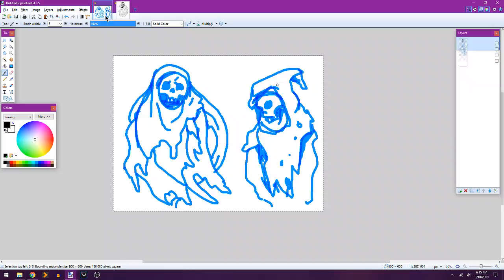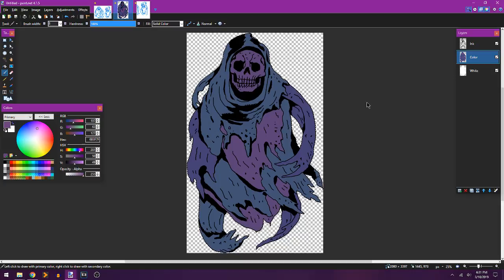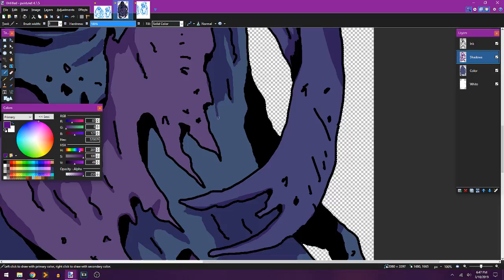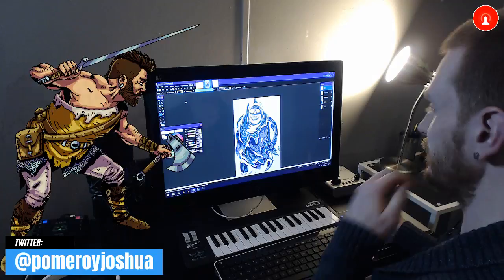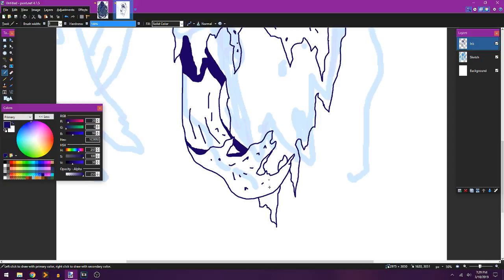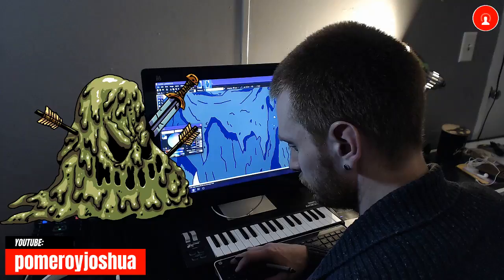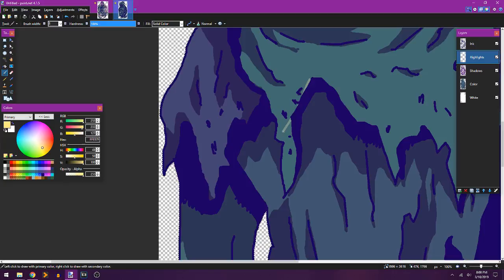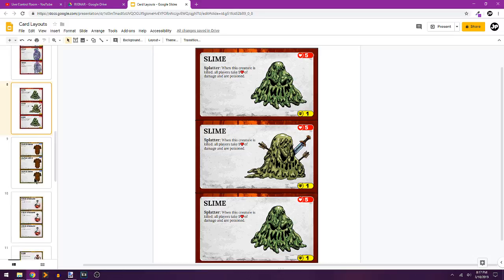Game Art and Design - Drawing a Ghost